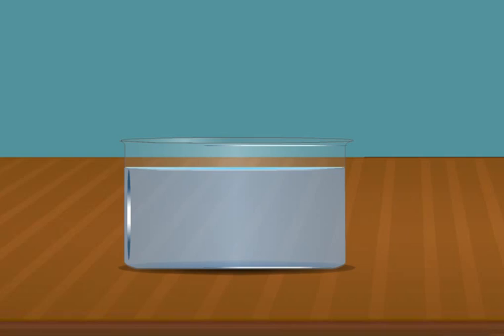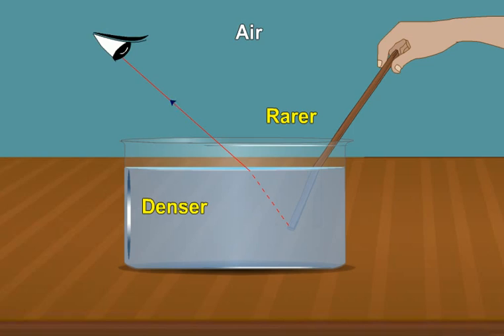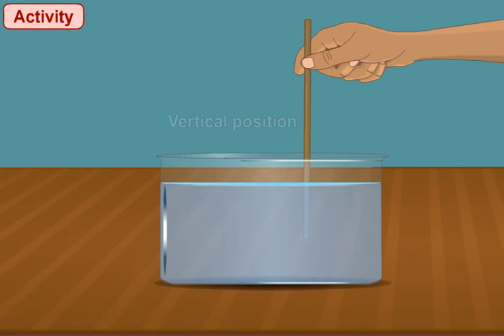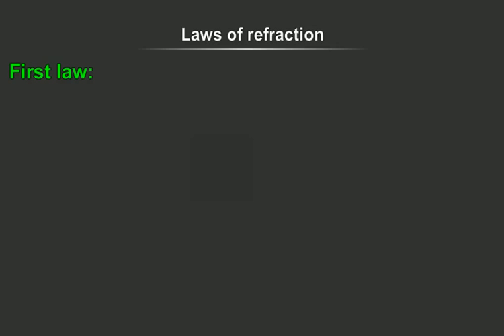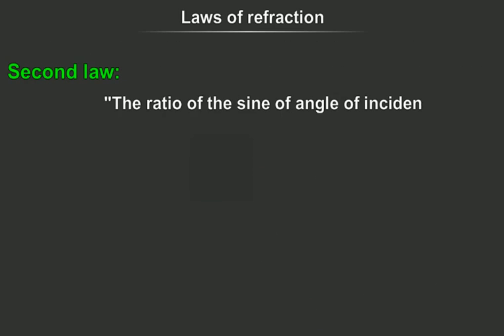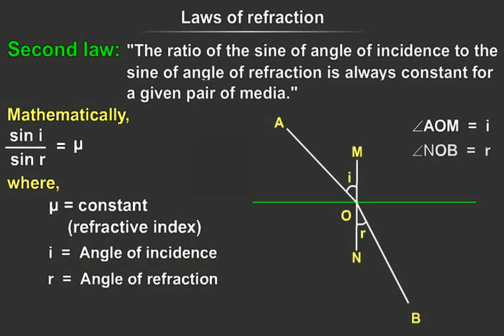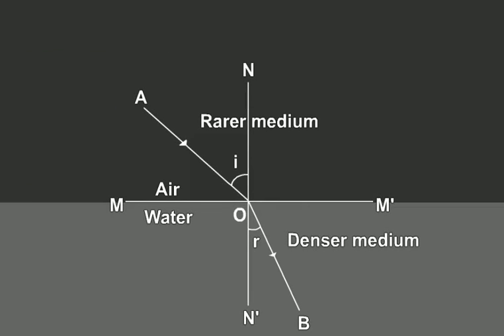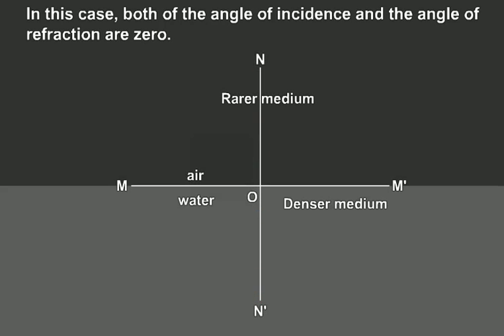61 Cause and law of Refcaction